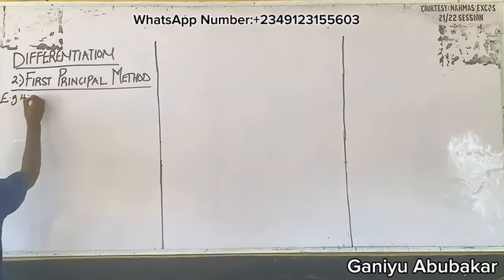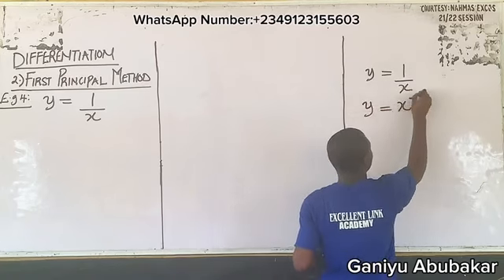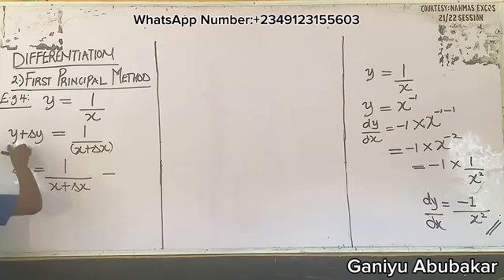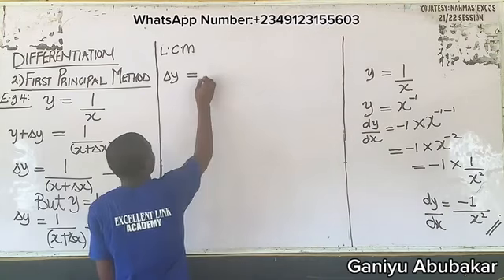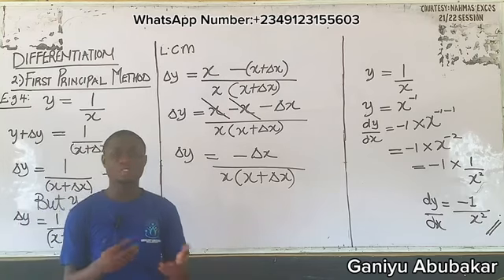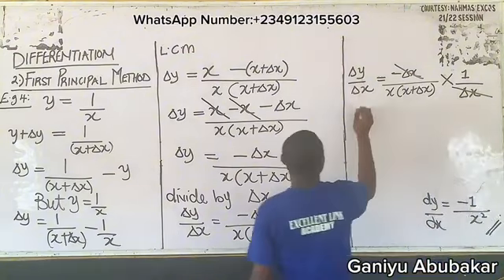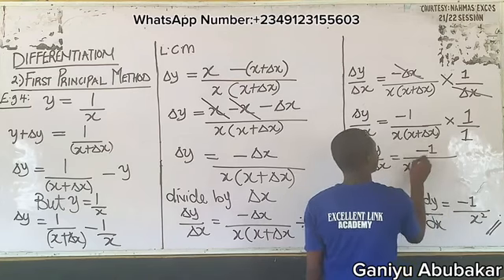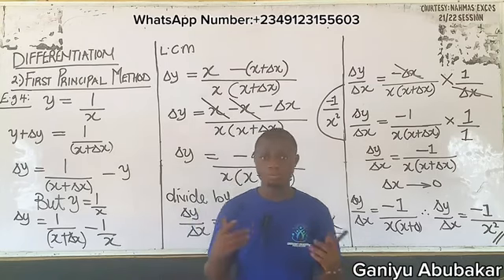Differentiation from First Principles | Calculus Example 4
In this mathematics tutorial, we break down Example 4 of the First Principle Method of Differentiation. We walk you through the complete algebraic workflow required to find the derivative of a function by definition, rather than using standard calculus shortcuts. You will learn how to expand the initial expression f(x + h), set up the difference quotient, manipulate the algebra to eliminate the denominator, and successfully evaluate the limit as h approaches 0. This clear, step-by-step breakdown is designed to help you master the core foundational logic behind all differential calculus.

This video directly aligns with the universal standards taught in AP Calculus AB, College Calculus 1, A-Level Mathematics, IB Math Analysis and Approaches (SL/HL), and university-level introductory engineering math. Additionally, it serves as a highly targeted revision resource for students sitting for competitive regional examinations such as JAMB, WAEC, NECO, and JUPEB farther mathematics and physics papers.